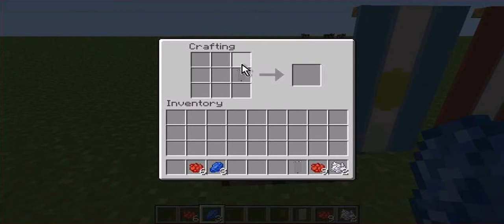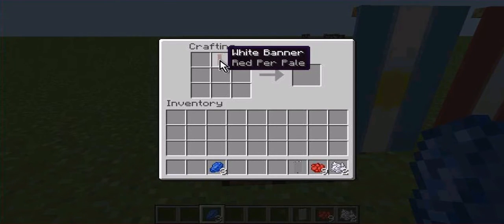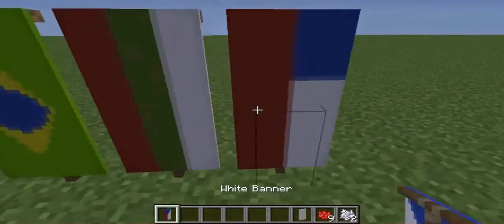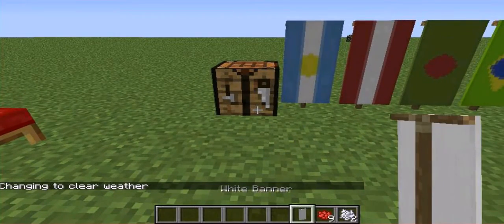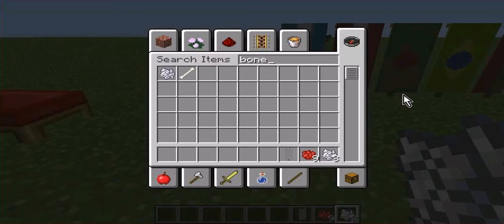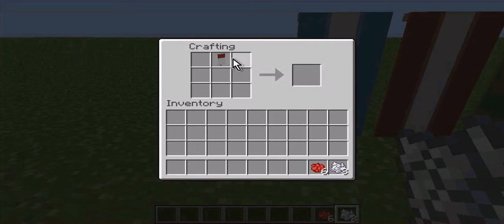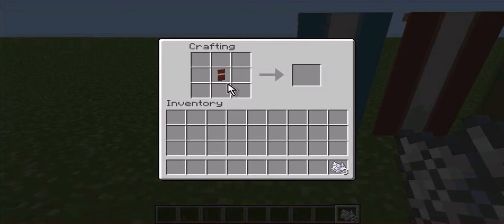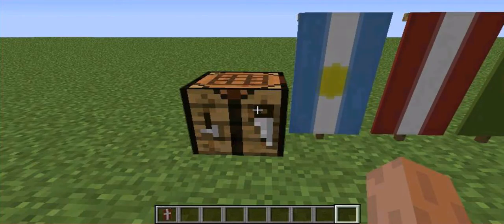Minecraft Banner Tutorial: Czech Republic + Denmark